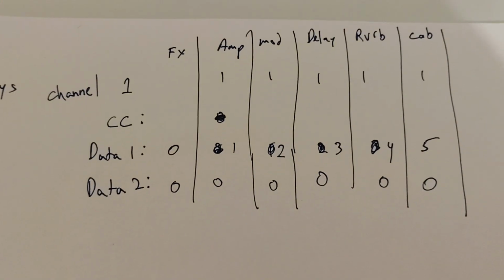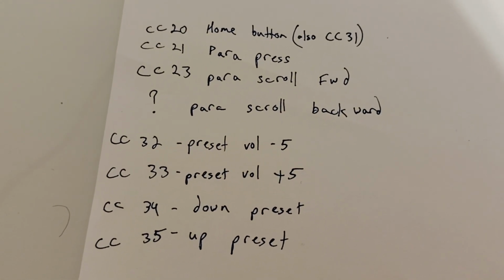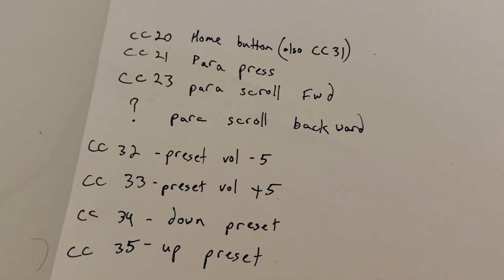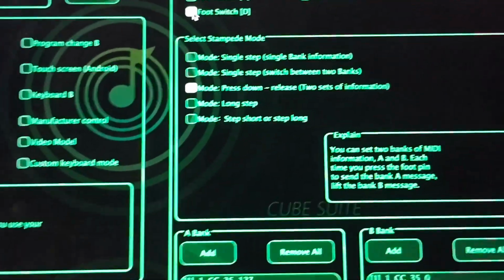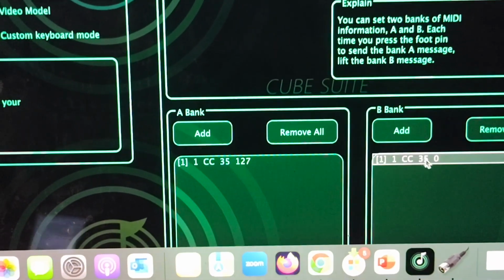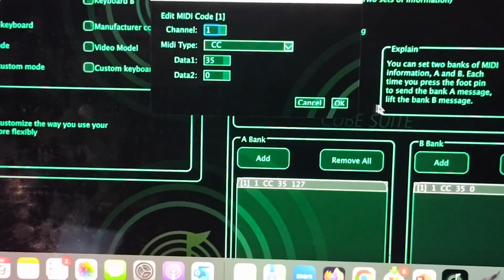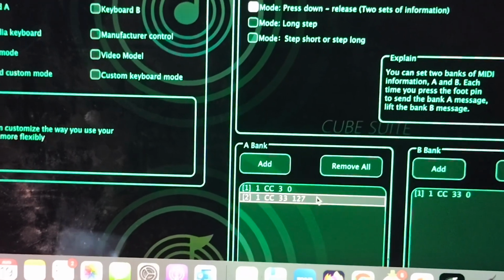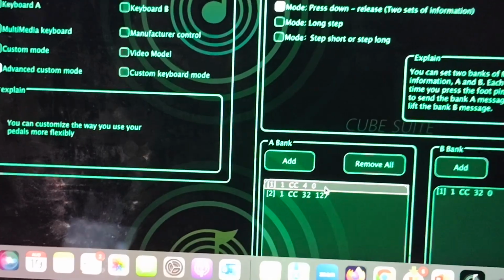Chocolate midi settings for M vave pocket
This was my first time trying midi and it took hours to hack this. Especially on these devices. I'd like to share my setup with the chocolate and m vave pocket. I believe it's the best you can get out of the 2.